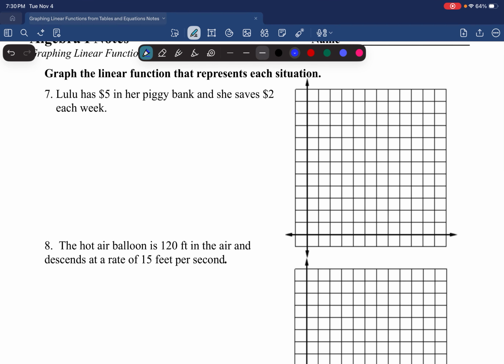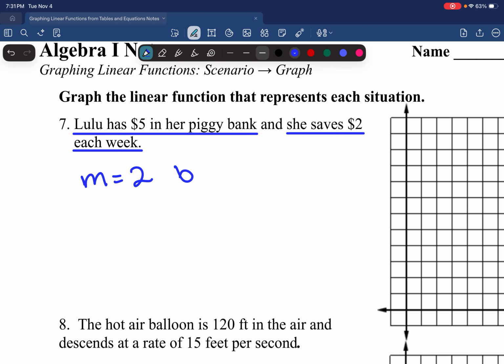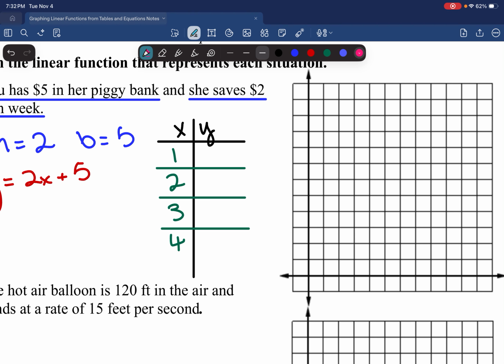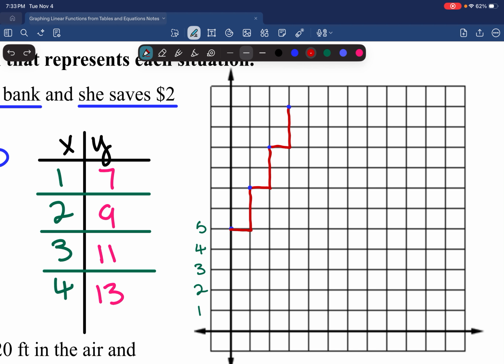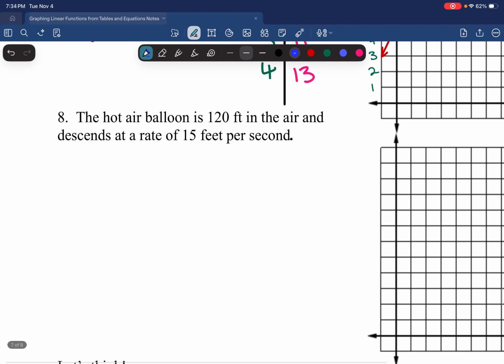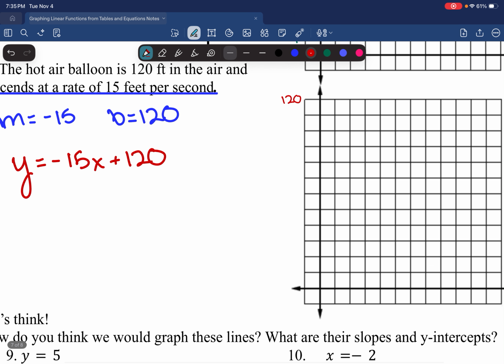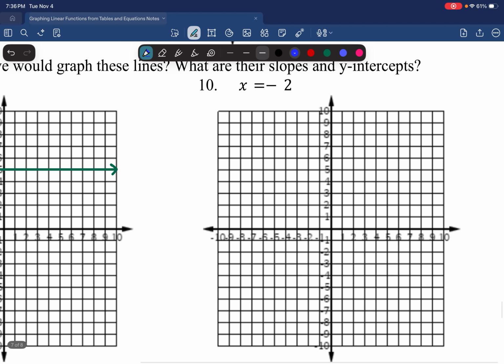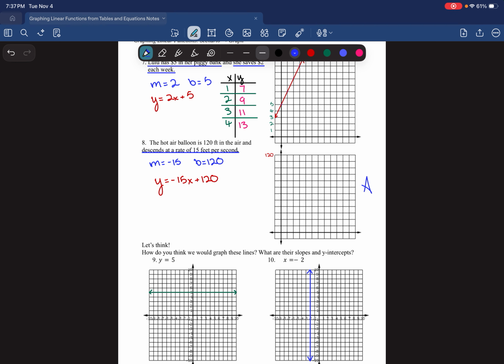Graphing Linear Functions: Scenario to Graph